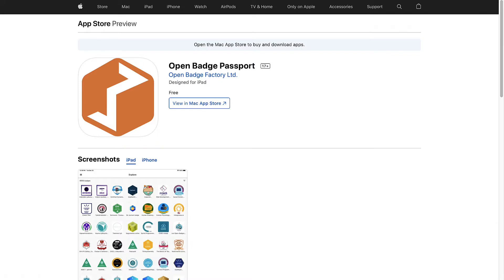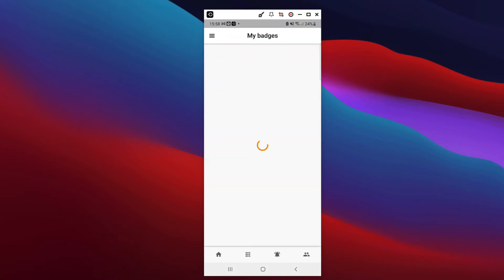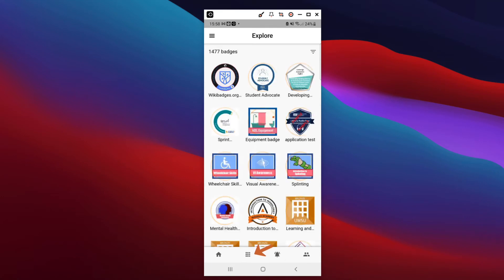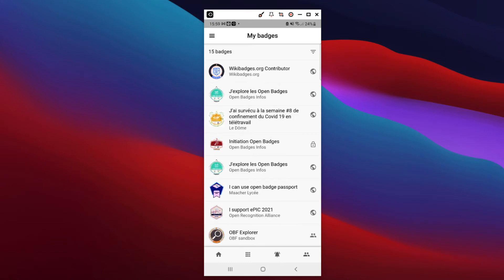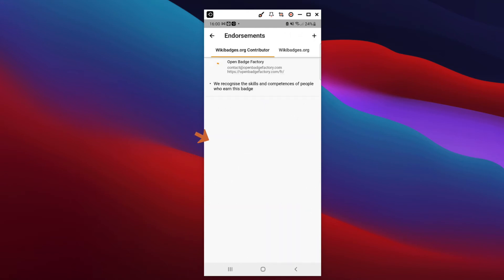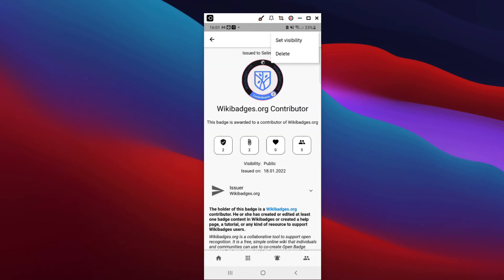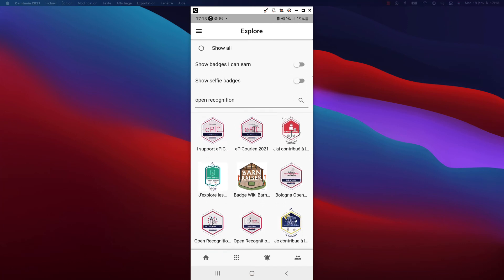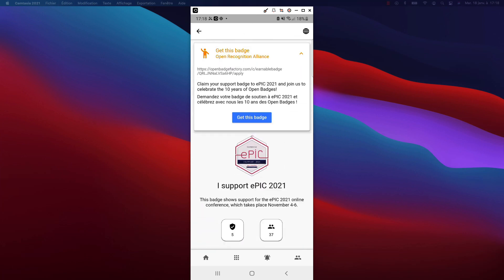Discover the Open Badge Passport Mobile App !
This free mobile app will bring your badges to your fingertips, and you will be able to show your skills and achievement easily to whom, when and where you want.   With Open Badge Passport’s mobile app you can:

- Receive and publish your Open Badges
- Share your badges in the OBP user community or into social media services
- View public badges earned by the community
- Earn badges advertised in OBP by many organisations
- Search badges and user profiles
- See who has got the same badges as you
- Connect with other users and join community spaces
- Endorse or congratulate others for the badge they got

And also Enrich your badges and increase the value of your badges with new evidence and endorsements

Credit voice : Elise Ryst